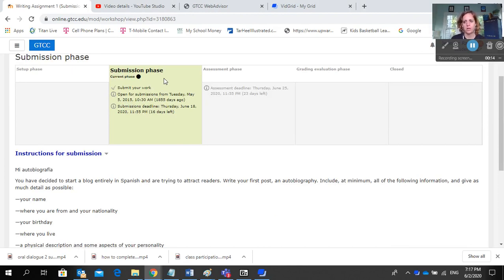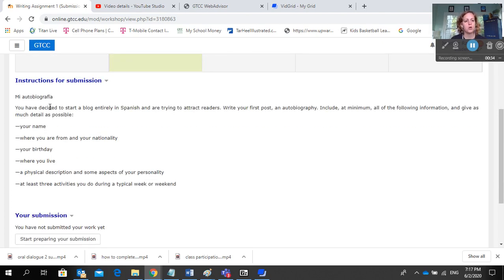writing assignment 1 submission phase spa 111 summer 2020